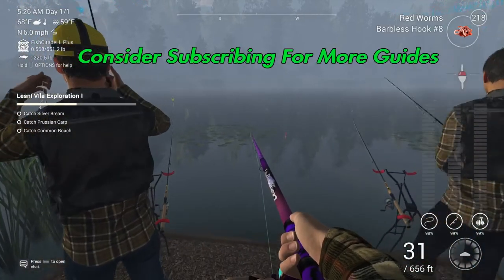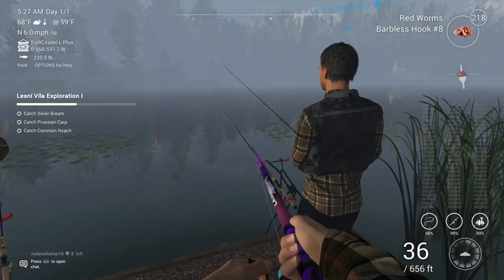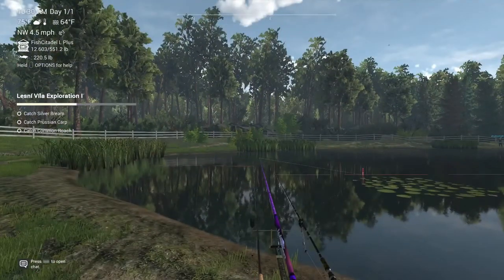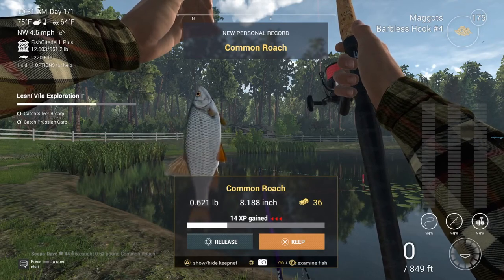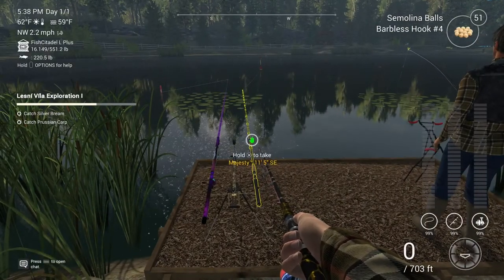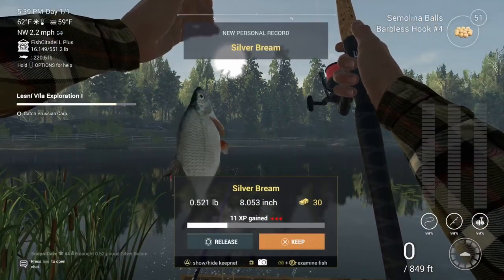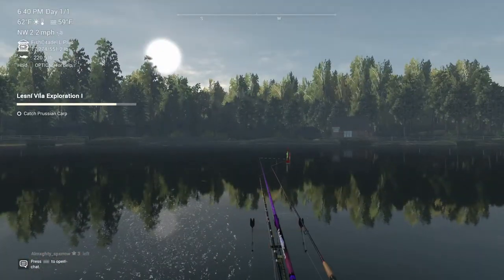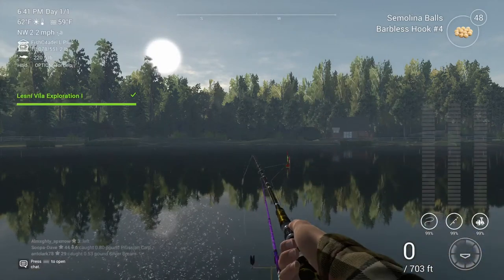Fishing Planet Exploration 1 Guide 2020 - Lesni Vila Fishery, Czech Republic - (Outdated)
Fishing Planet Exploration 1 Guide 2020 - Lesni Vila Fishery, Czech Republic

In this guide I show you how to complete Exploration 1 at Lesni Vila Fishery Czech Republic by catching a European Perch, A Silver Bream, Common Roach, and a Prussian Carp